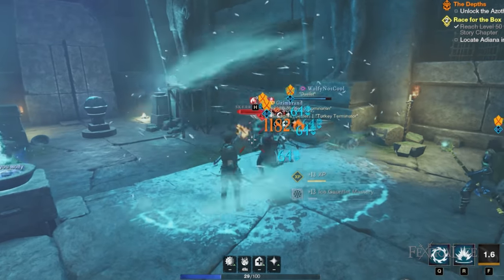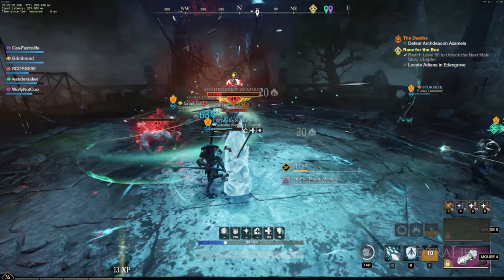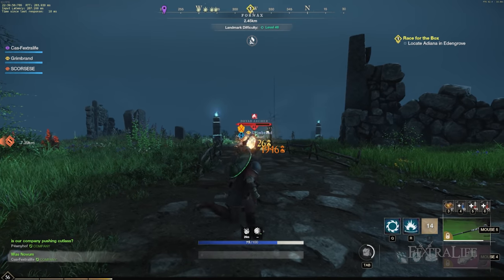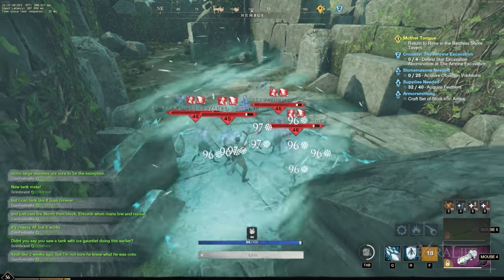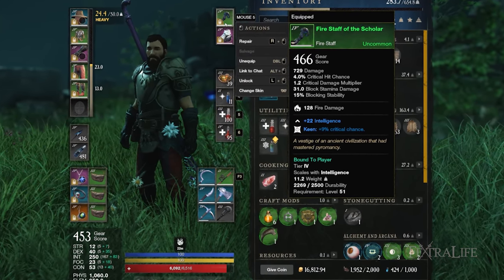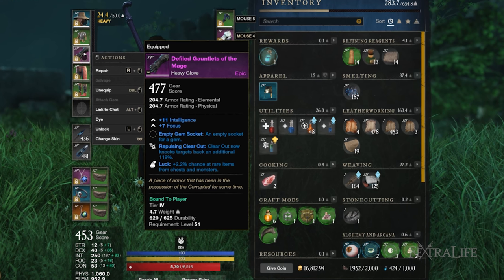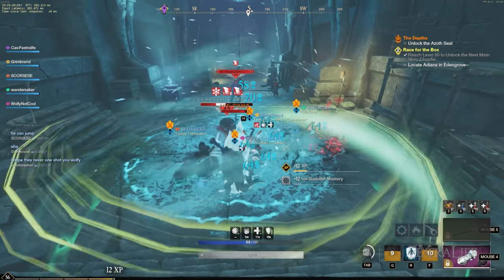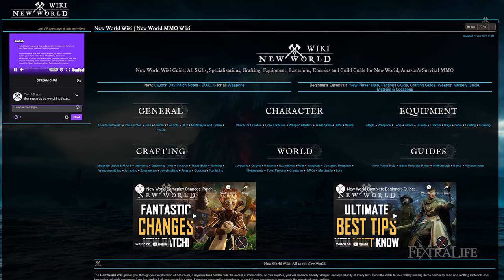New World Builds: Fire Staff and Ice Gauntlet | Elementalist Build Guide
New World Build Guide for the Fire Staff and Ice Gauntlet. This Fire Staff & Ice Gauntlet Build Guide focuses on good AoE damage, and is a nuker setup for running Expeditions, as well as killing large groups of enemies on the landscape. And while it is primarily used in PvE, you can adapt it for PvP as well, by changing a Fire Staff Skill. If you’ve been looking for a solid Mage Build, then this Guide is for you.

The way this Build works is that you’ll begin by opening with Pillar of Fire and Fireball once enemies have been grouped up. If this is in an Expedition, you’ll let the tank gather them, and if this is on the landscape then you’ll run enemies around until you’ve gotten as many as you can handle together. This will soften them up for you.

Depending on the situation you can follow up with Ice Storm and Ice Shower to grab enemies, before swapping back to your Fire Staff and using Fireball and Pillar of Fire again. If enemies, get through all that then you’ll finish with Incinerate. You’ll use Entombed when things look grim, and to recover Mana when you are low if you want to save on Mana Potions.

Timestamp
0:00 ​- New World Fire Staff & Ice Gauntlet (Elementalist)
0:49 ​- Fire Staff & Ice Gauntlet Build Attributes
1:10 - Fire Staff & Ice Gauntlet Build Skills
2:55 ​- Fire Staff & Ice Gauntlet Build Weapons
3:31 ​- Fire Staff & Ice Gauntlet Build Armor
4:04 ​- Final Tips